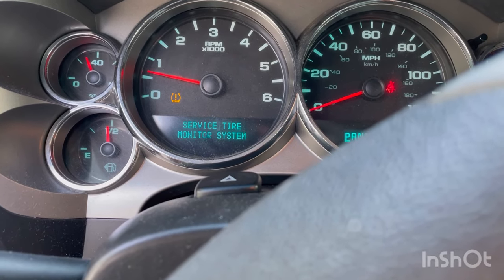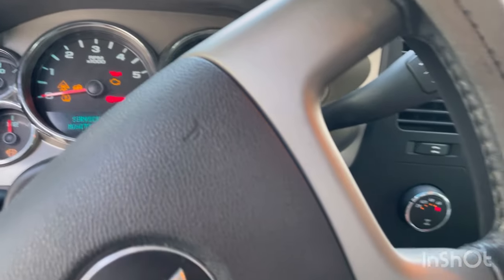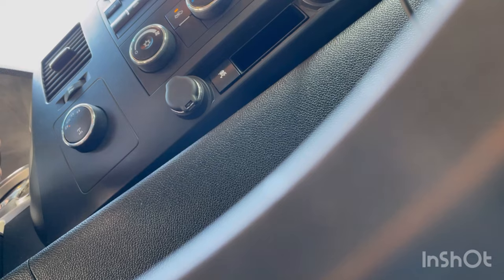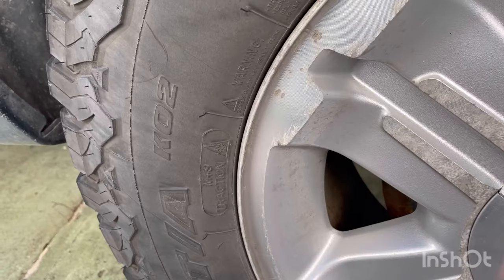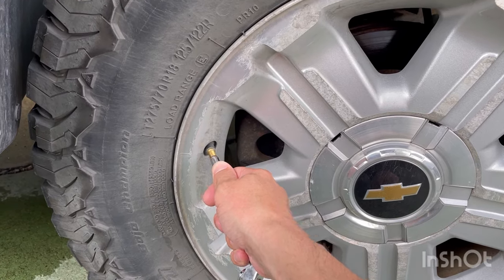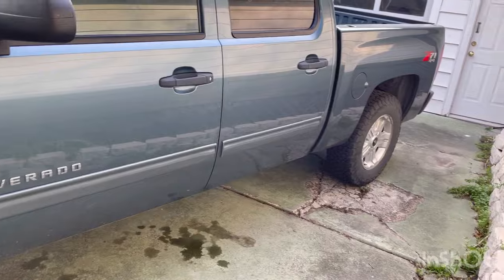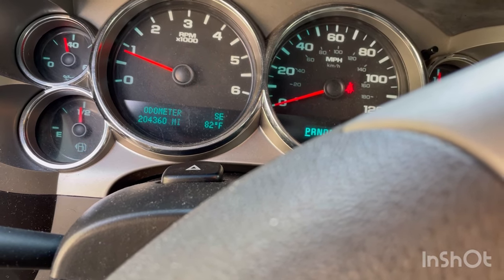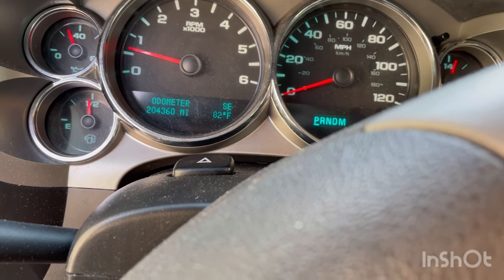Service tire monitor system light reset 2009 Silverado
The stms light kept coming on and I went through this process to reset it and the light went away.